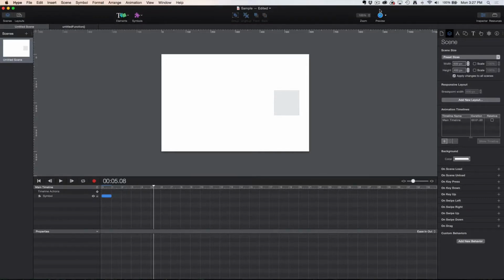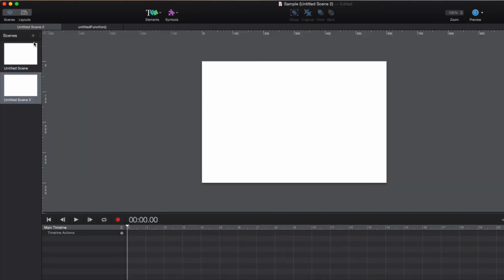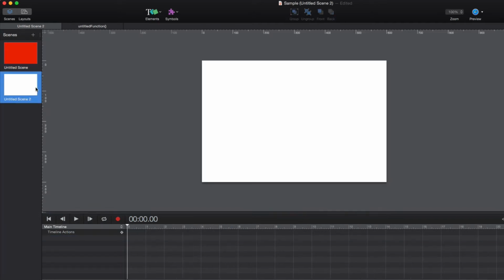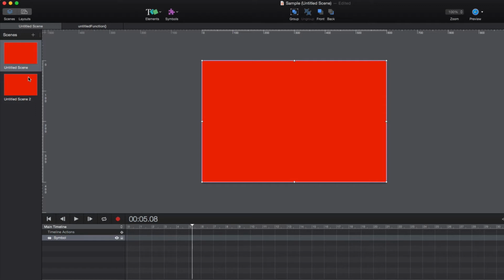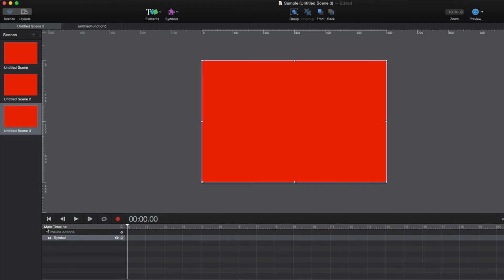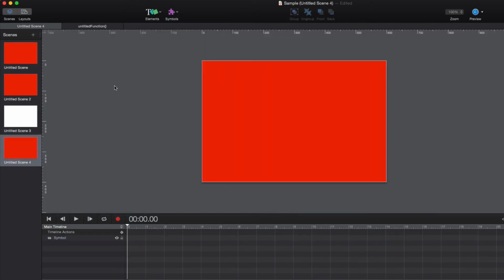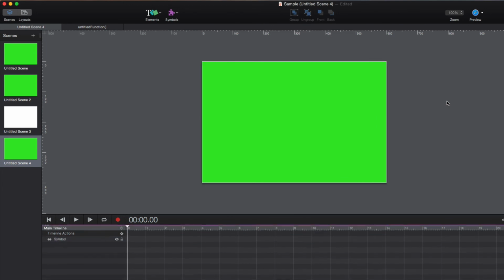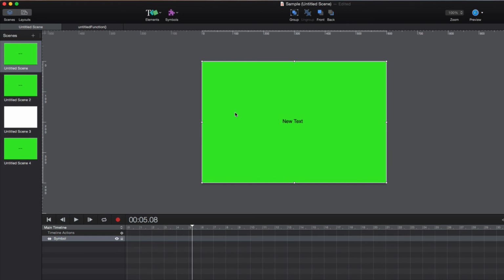Hype 3 Pro: Persistent Symbols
In this video we cover what persistent symbols are and how they can be shared across all scenes in Tumult Hype.